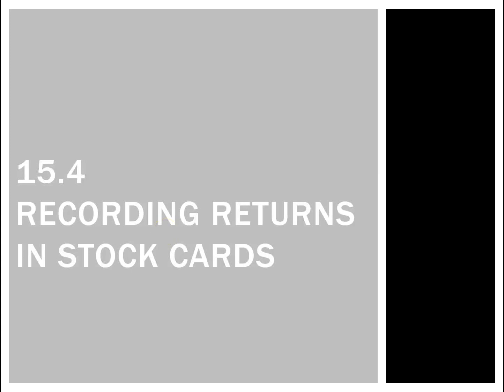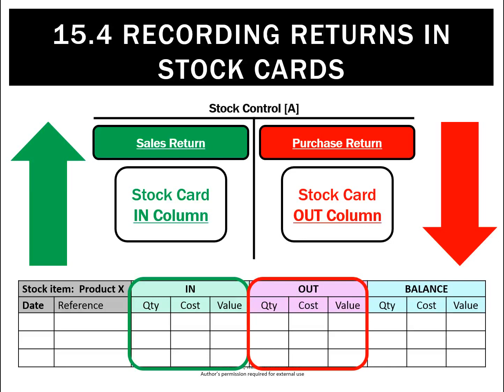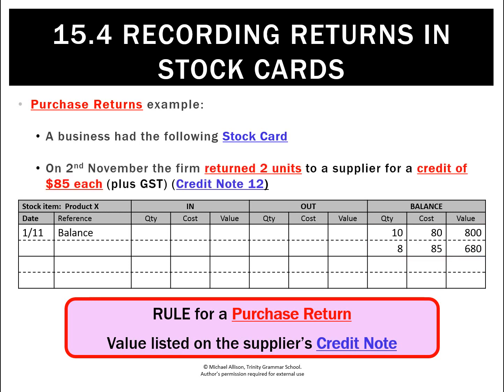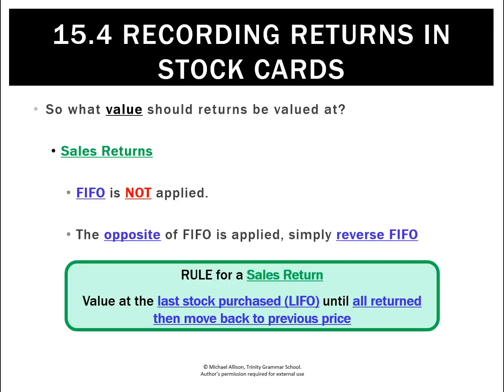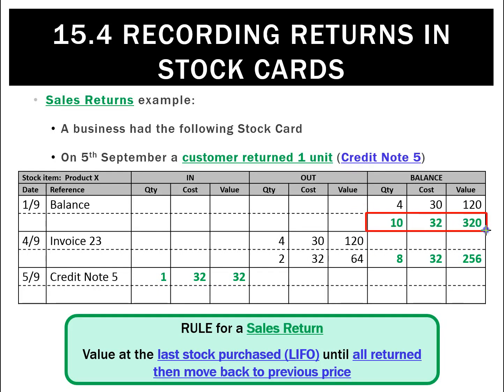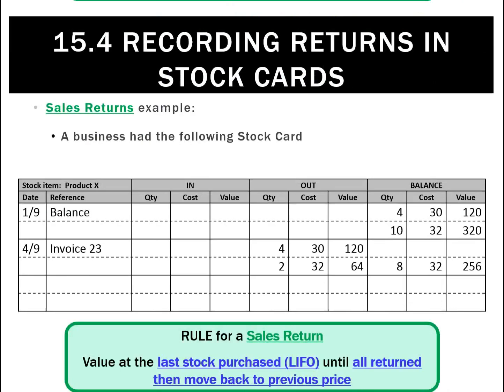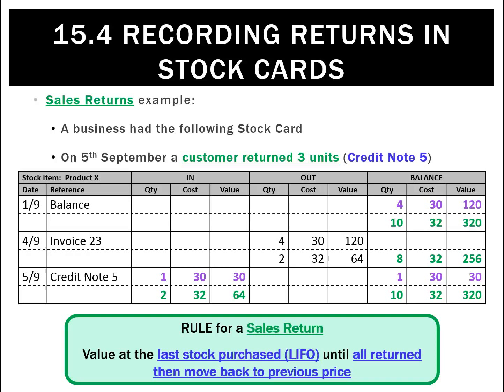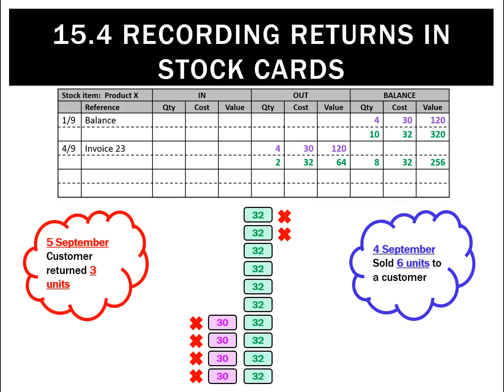15.4 Recording returns in Stock Cards